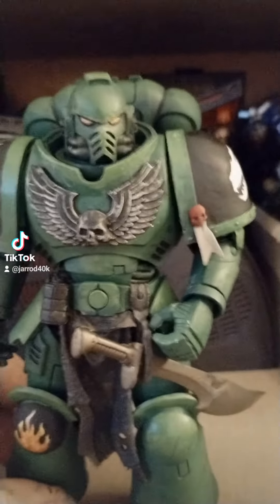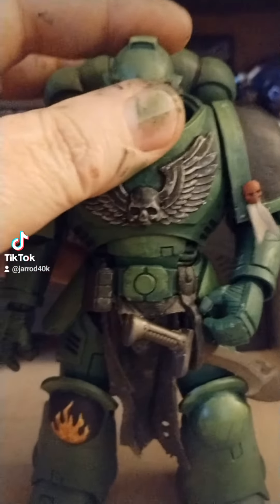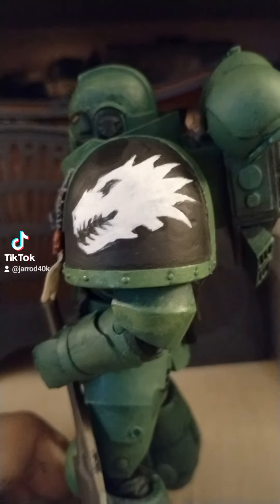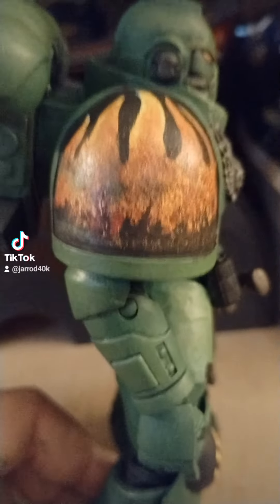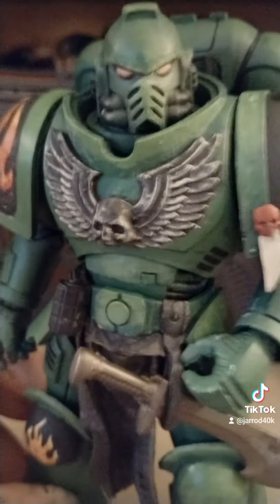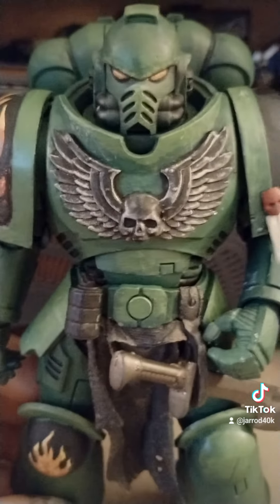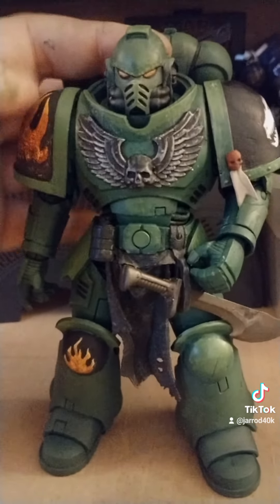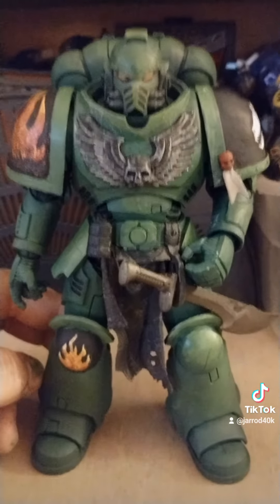MacFarlane Toys Warhammer 40k Salamander Space Marine custom paint